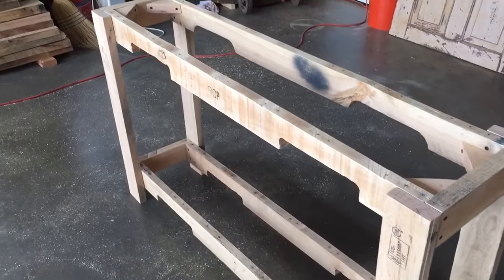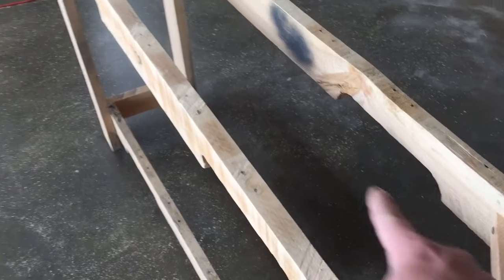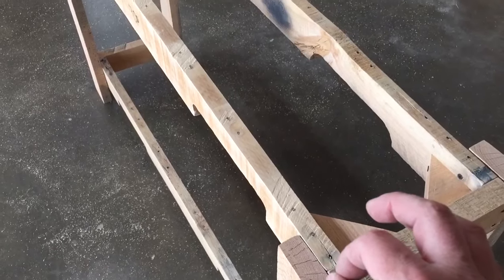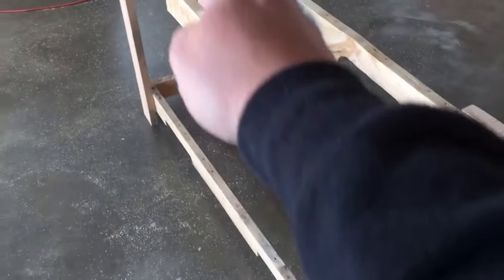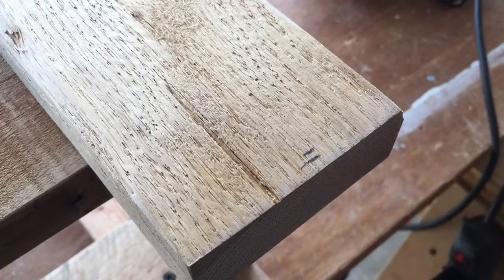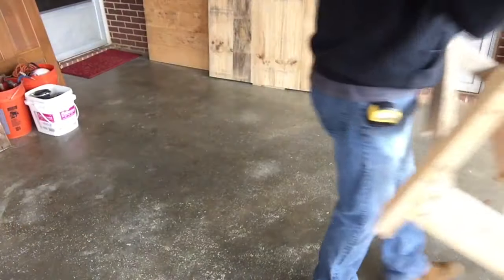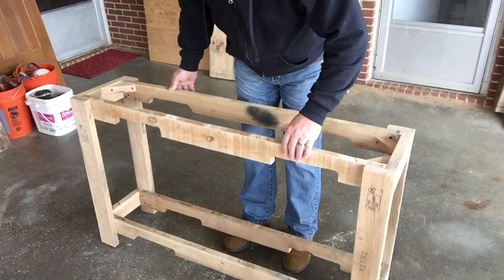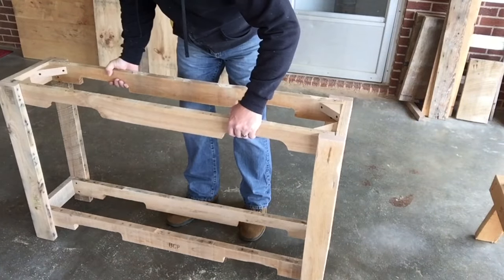Leveling a Small Table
Working with pallet wood, we've learned that it can be...challenging. :) This small console table was an easy build, but the pallet wood left it a little skewed. Join us as we get creative and level this baby out!

AVF